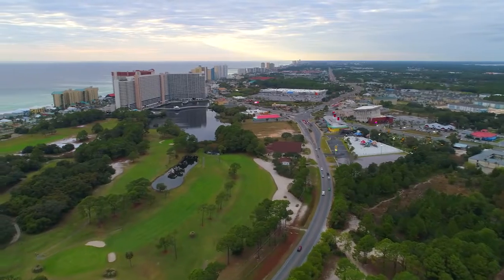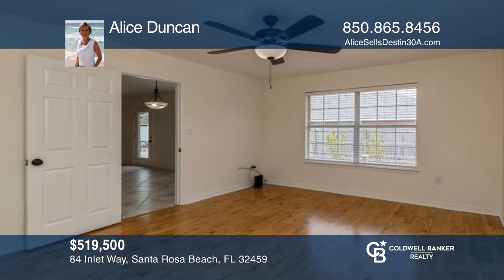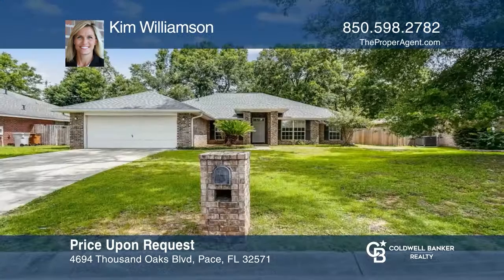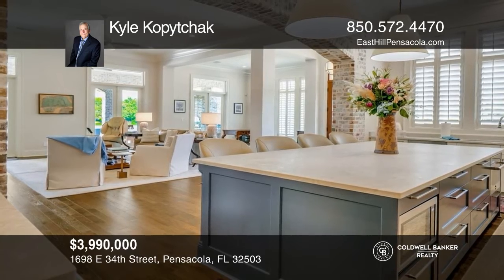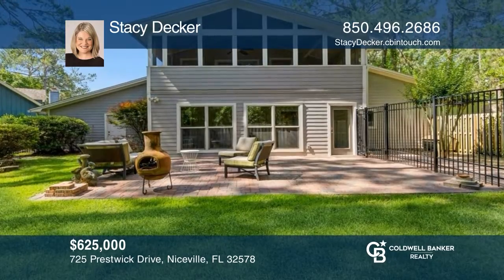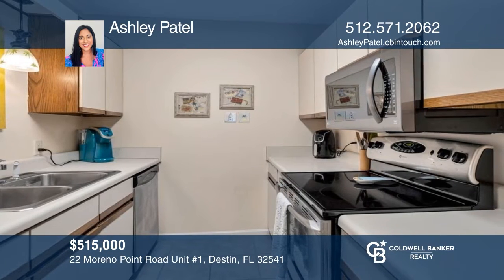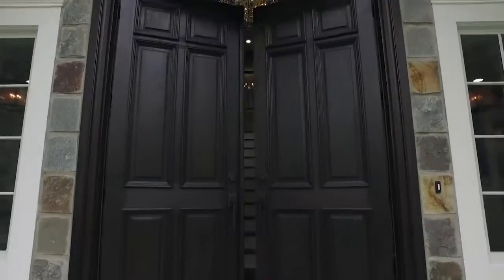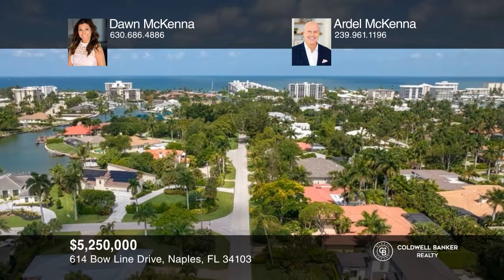At Home In Northwest Florida - 07/10/22